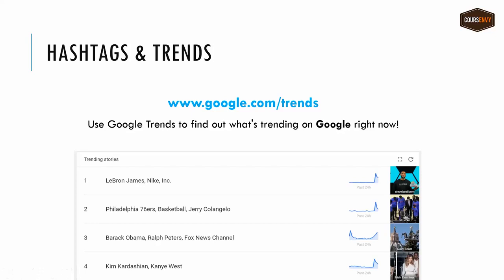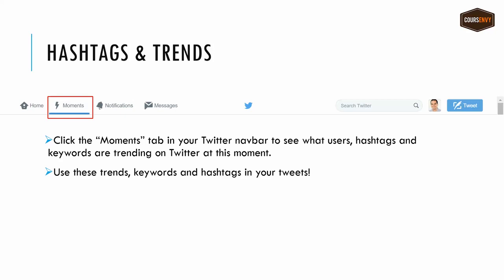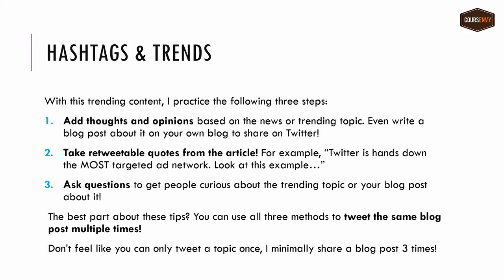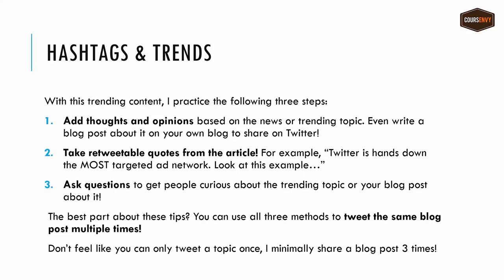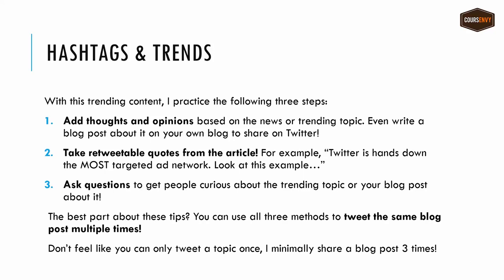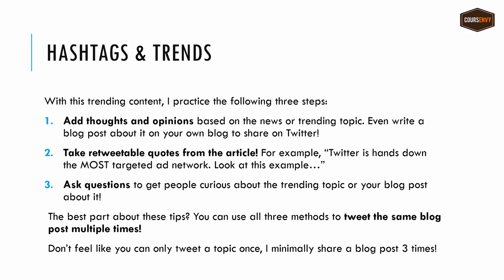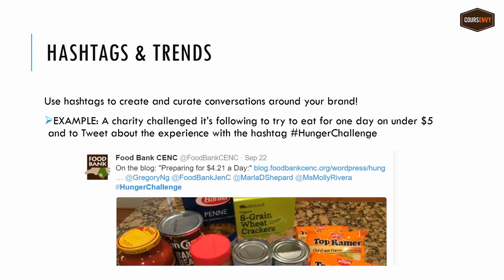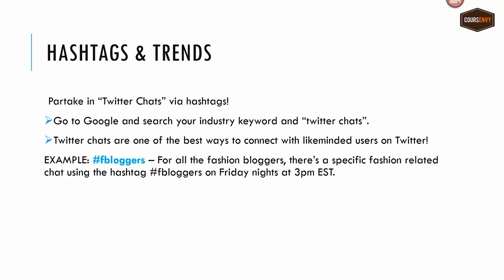Twitter hashtags: How to find and use the right hashtags?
Why are Twitter hashtags important?
Hashtags are a combination of keywords or phrases preceded by the # symbol, excluding any spaces or punctuations. For example, if you put the # symbol in front of the words “social media,” it becomes a hashtag socialmedia.

Hashtags help group Tweets and conversations around a similar topic so people can easily find and follow what interests them. So when someone clicks on or searches a specific hashtag, they will be able to find all the profiles and public posts that use that hashtag. For instance, if I search for homecooking, I can see plenty of posts of home-cooked meals.

Trending Twitter search results for homecooking
Hashtags essentially make your content searchable and grouped into relevant topics. By using hashtags to join in on subjects like industry discussion or Twitter trends, it will appear when people search that hashtag. You can become visible to a wider audience outside your following and boost the discoverability and reach of your content.